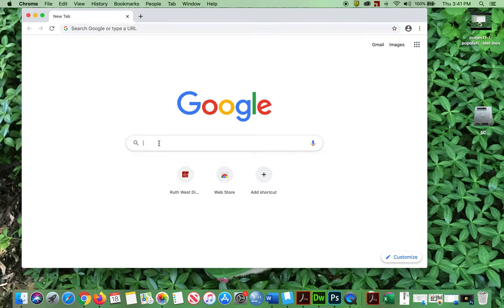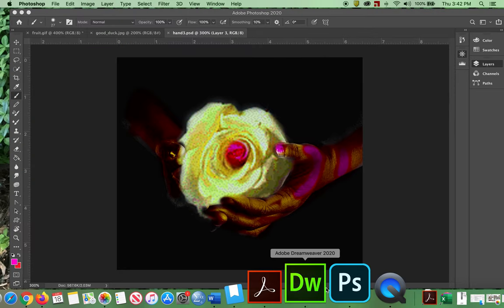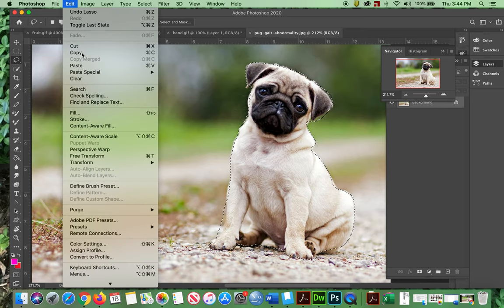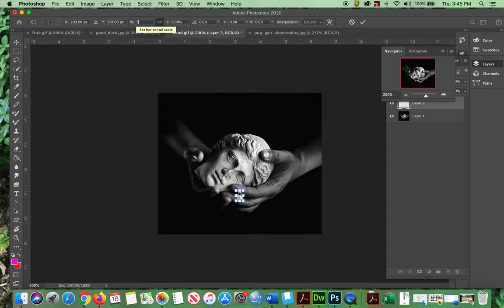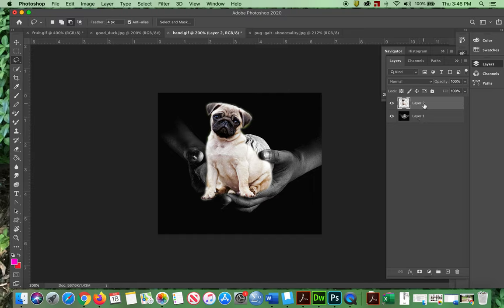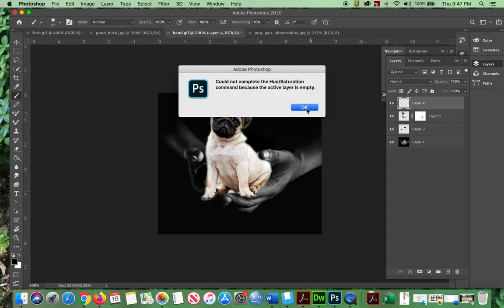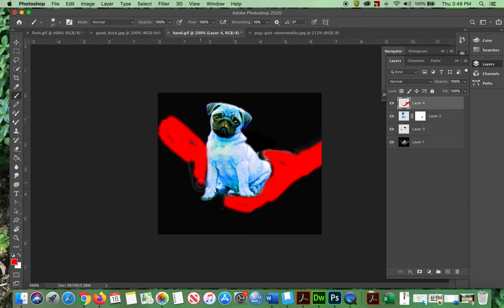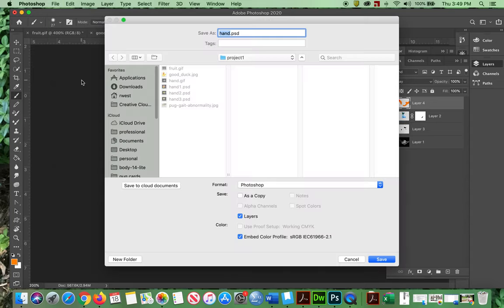project1 9 pug in hand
finally do it yourself!